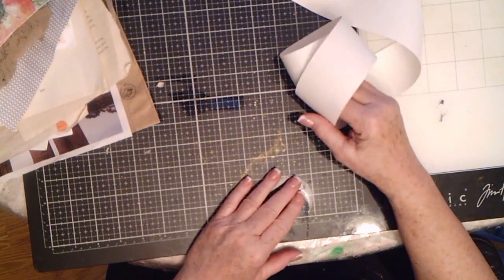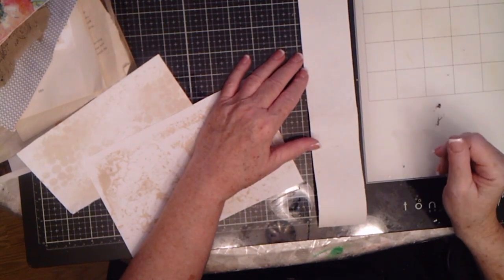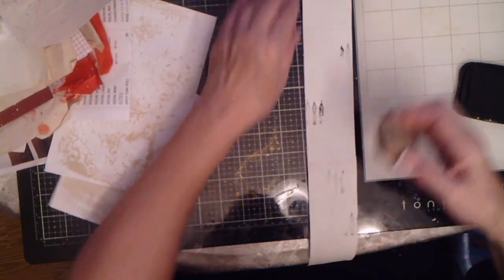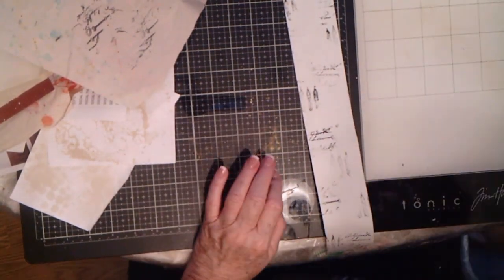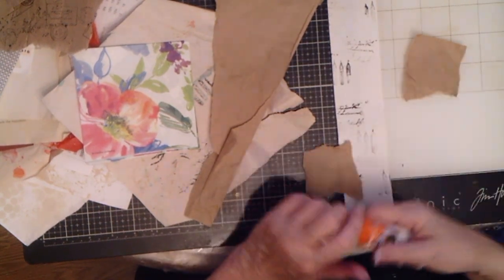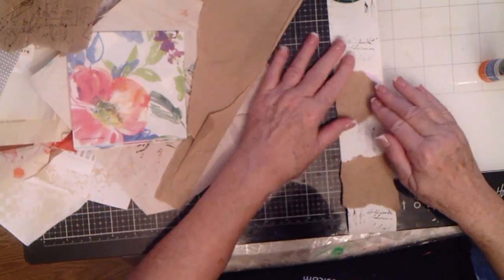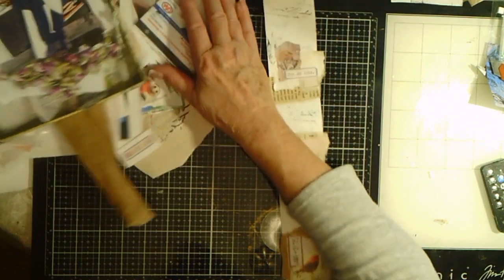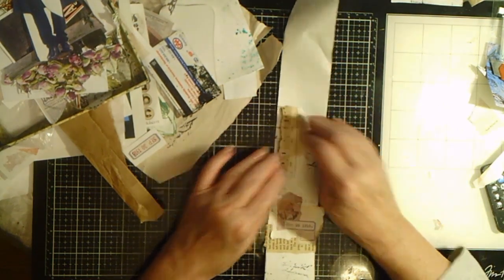Collage Cluster Rolls 1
Join me as I play with all my little bits and pieces to make collage clusters for my junk journals and tags. Pictures of clusters begin at about 25:30 minute mark.